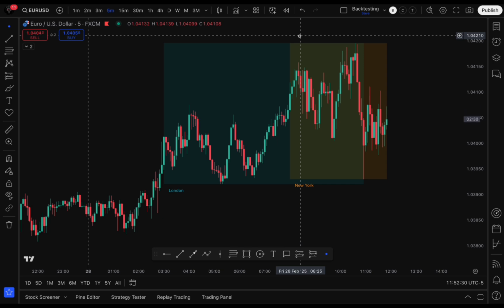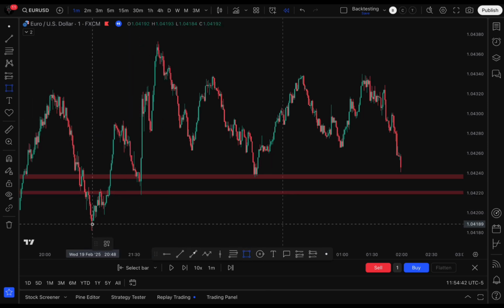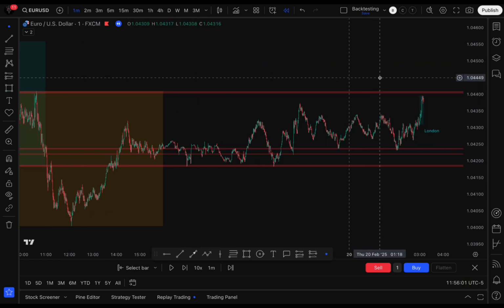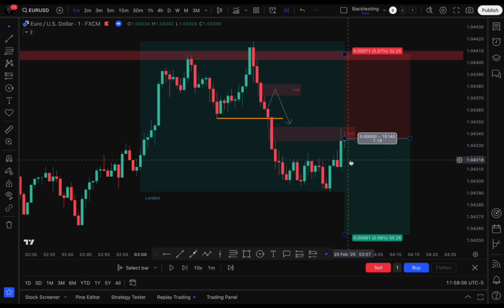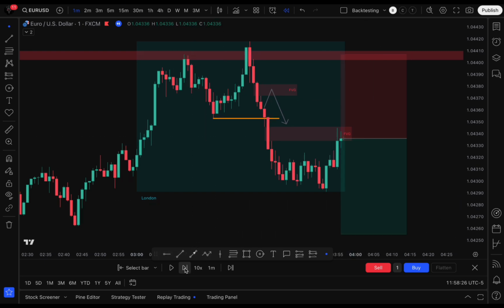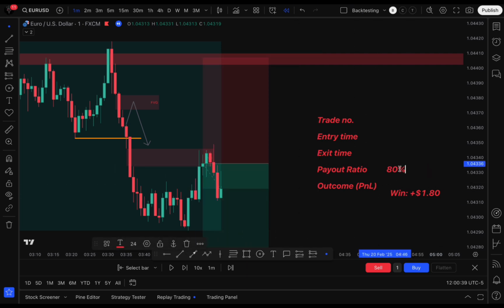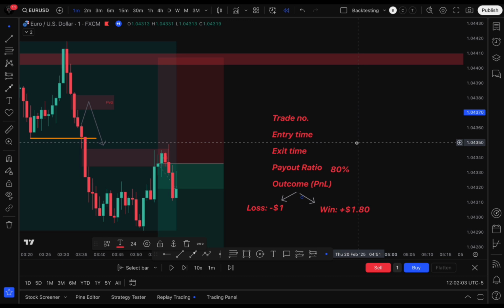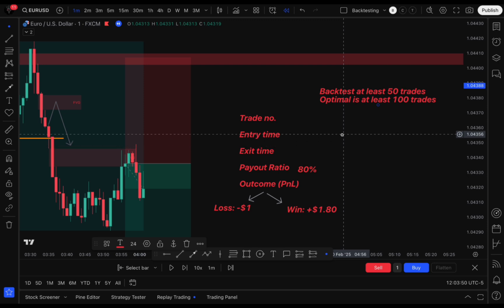How to Backtest Binary Options on TradingView + Pro Tips!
In this video, I'll show you how I backtest my binary options strategies manually using TradingView!